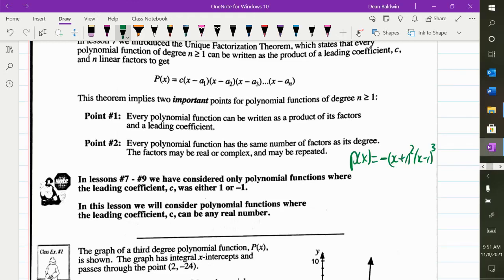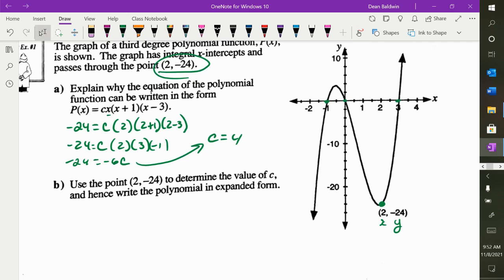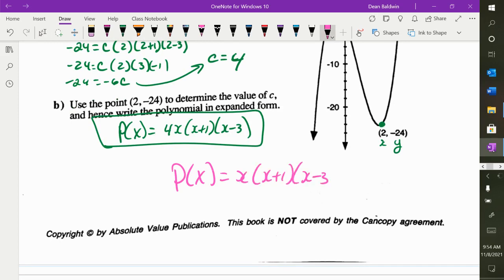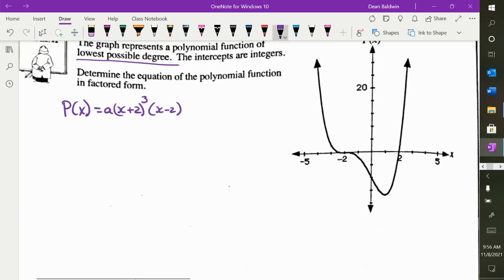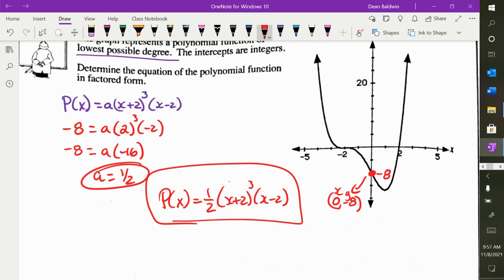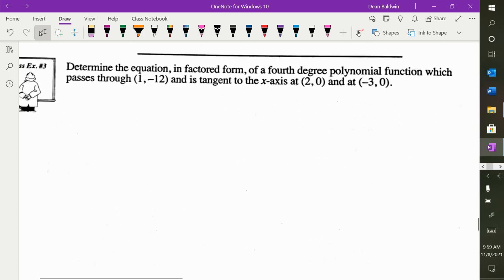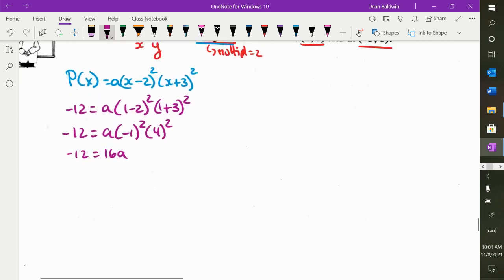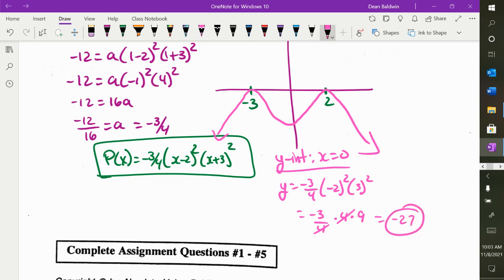Polynomials Lesson 10 Part 1